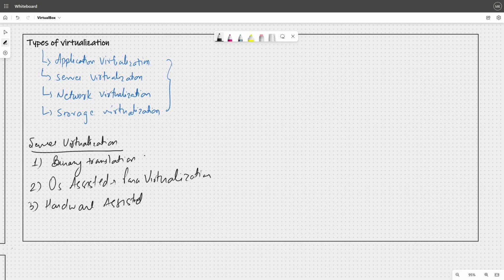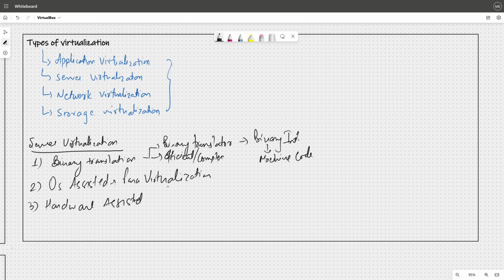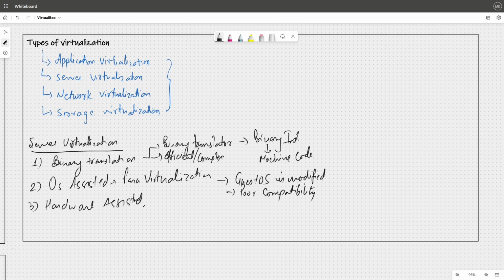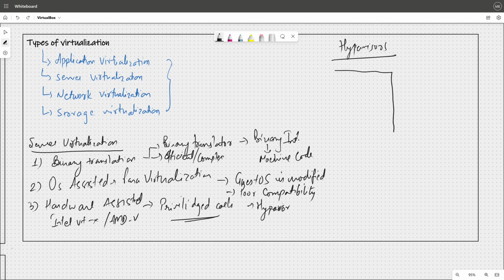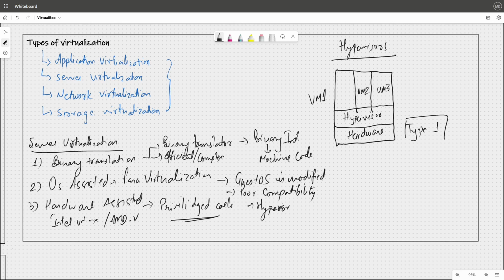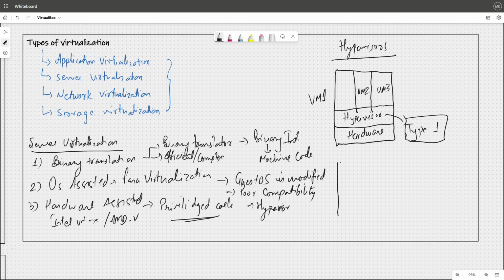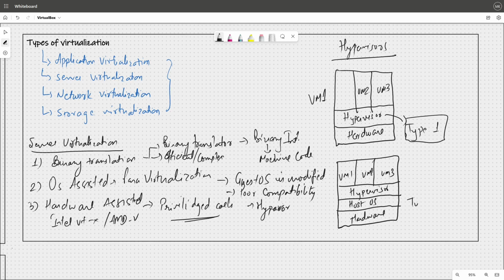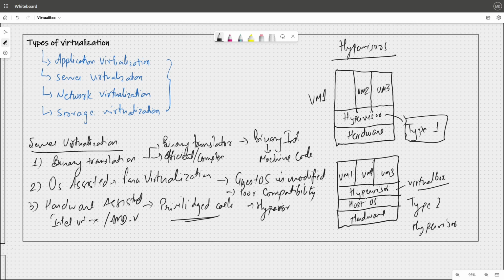Types of Virtualization | Virtualbox complete hands-on series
In this video, I will discuss the difference between types of virtualization. The types of hypervisors.

Daily Tech learning is a channel dedicated to technical videos related to Linux, Web Development, Telecom and Networking. The videos are to the point and simple to understand. Watch one video daily to skill up your career.